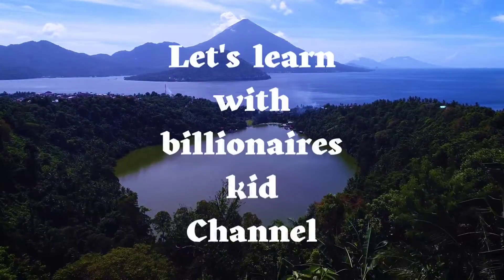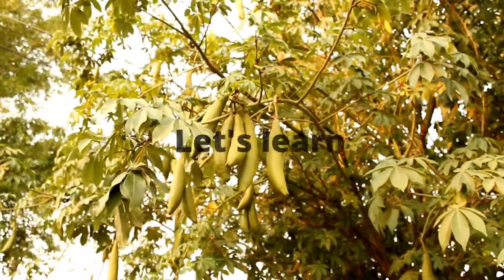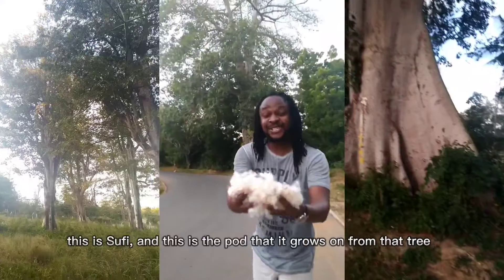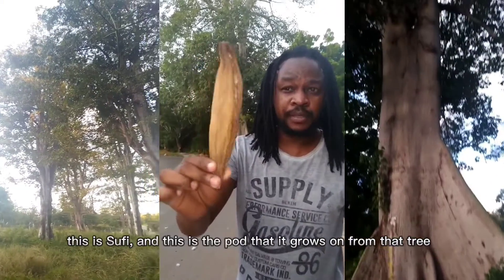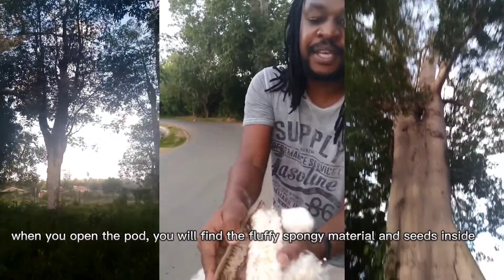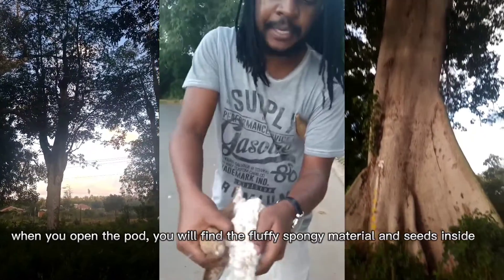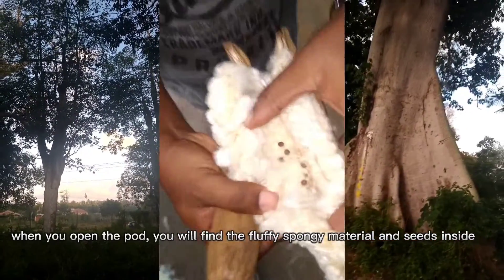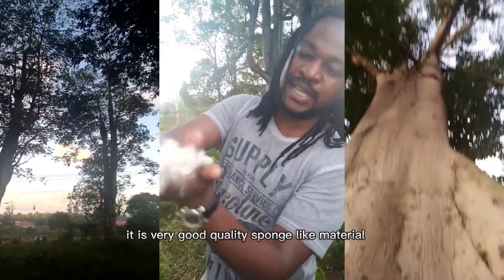let's learn about Sufi the kapok plant that makes fiber for pillow, mattresses, clothes and dolls